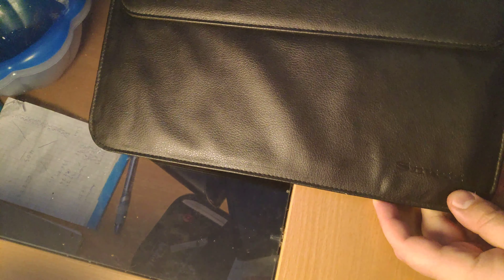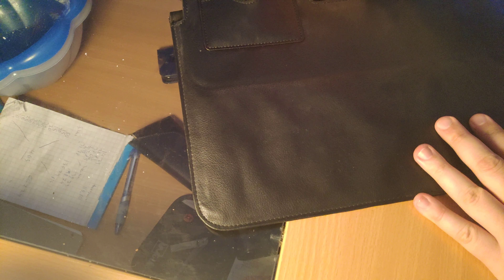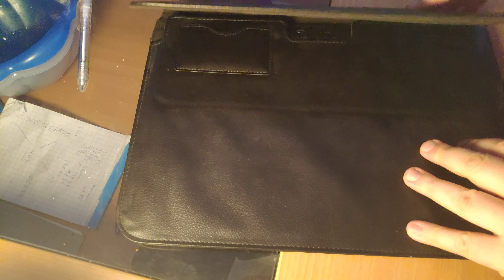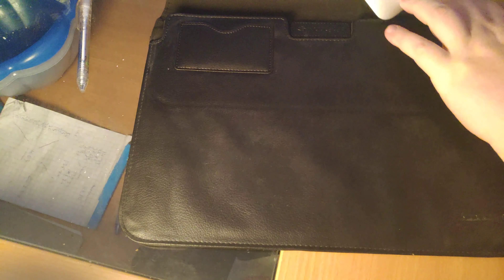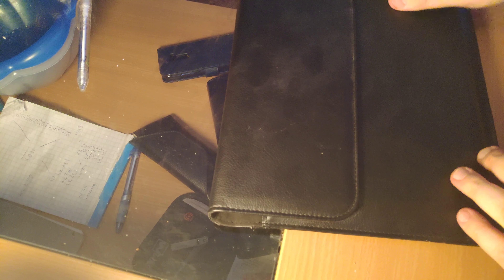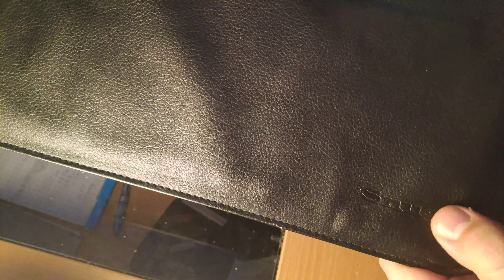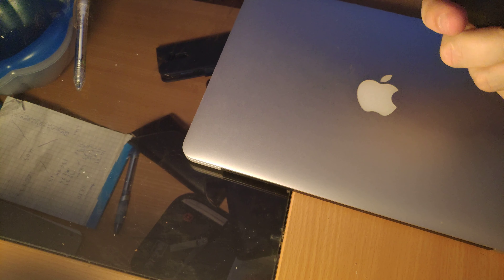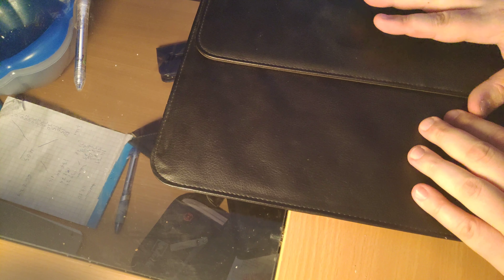Buisness cover 13 inch ( Smugg laptop sleeve) [13]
Great laptop sleeve for buisness meetings or any other formal gatherings, if you have any questions about it, you know what to do.

Thanks